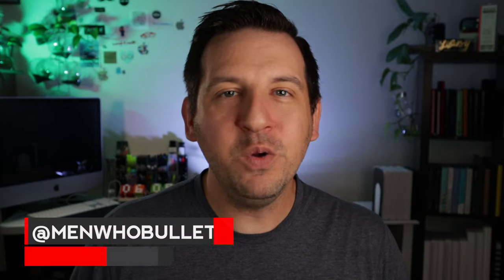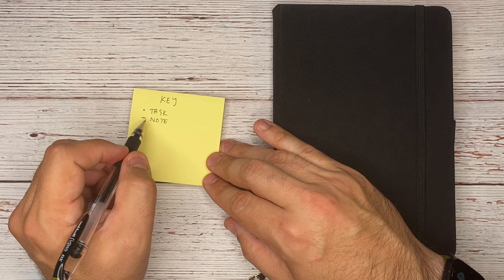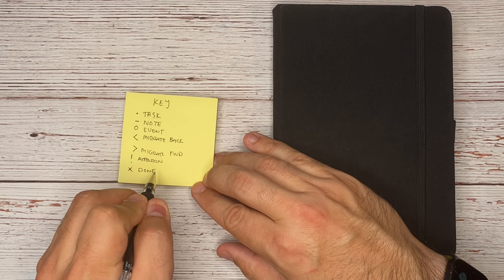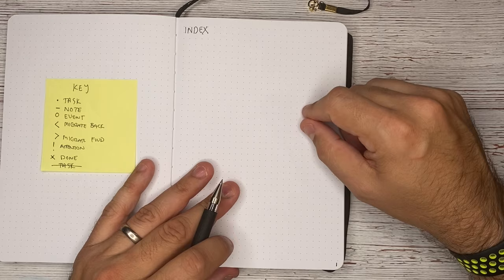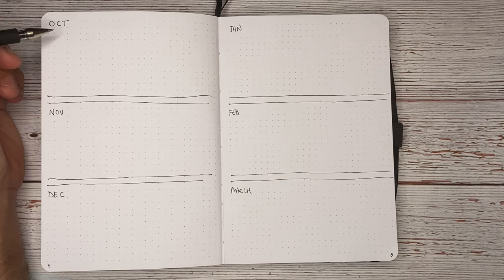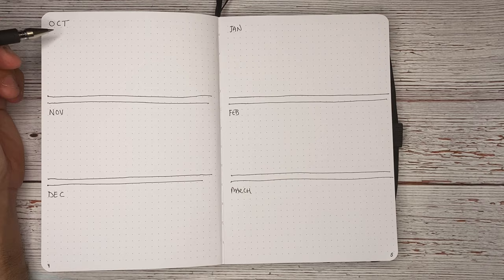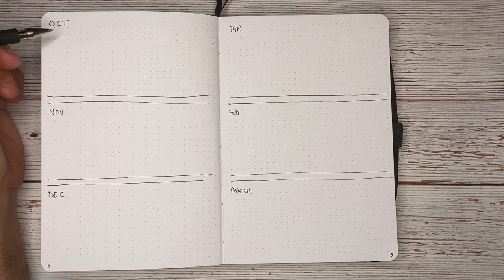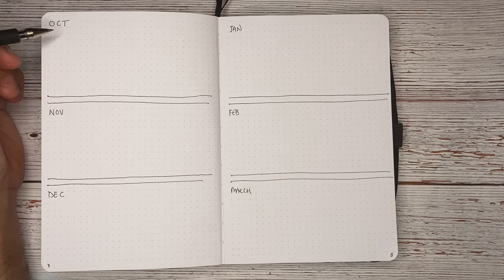Bullet Journal Setup for Beginner's | Fast 15 min Bujo start to finish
This beginner's Bullet Journal video will set up everything you need to setup and start a Bullet Journal in under 15 mins.

In this video I will cover:
1. The Key 01:14
2. Index 04:30
3. Future Log 06:35
4. Monthly Overview 08:19
5. Weekly Overview 10:45
6. Tasks and Migration 11:24
7. Wrap Up and Ideas 14:24

💥 Freebies 💥
• Bullet Journal Headers